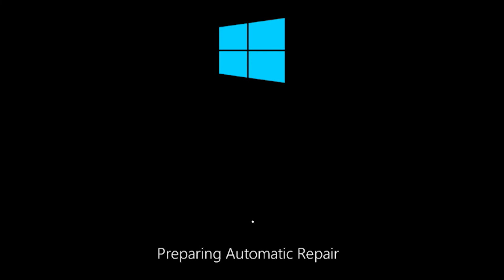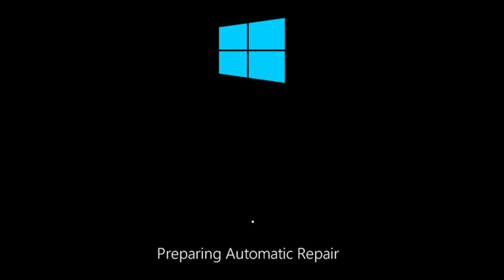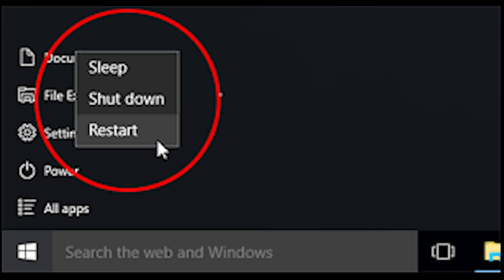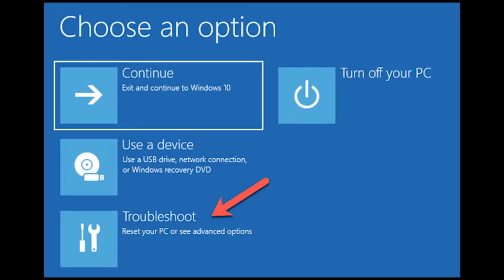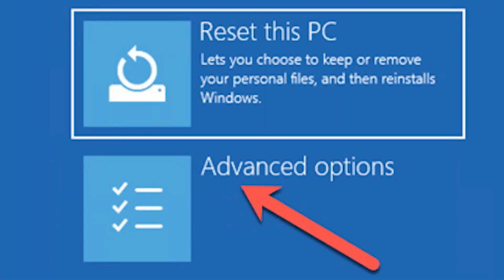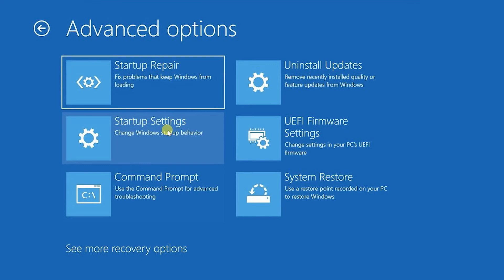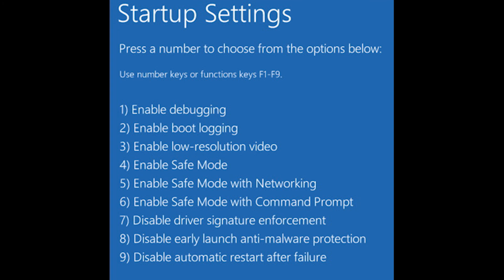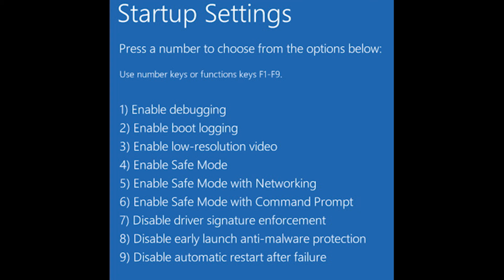Fix Windows 10 Automatic Repair Boot loop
You should always try this as first method when you can no longer boot into windows and get stuck insdie this bootloop of automatic repair. I tried to install Brian Lara Cricket 2005 / 2007 which came with starforce protection drivers and I could not longer boot into windows then this helped me and I didn't have to reinstall windows.
This has happened with me thrice in last 2 years so thought I'll share this here, I know this is how you disable driver signature enforcement in Windows 10 but sometimes you install an app / driver which won't let windows to load.